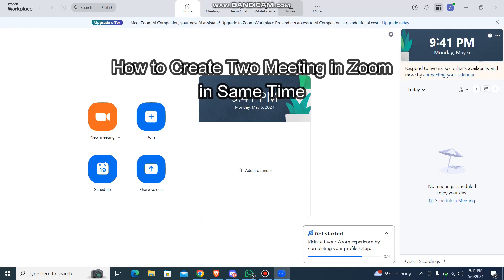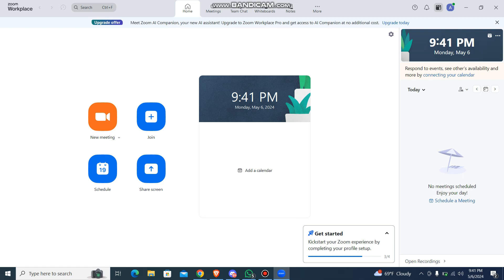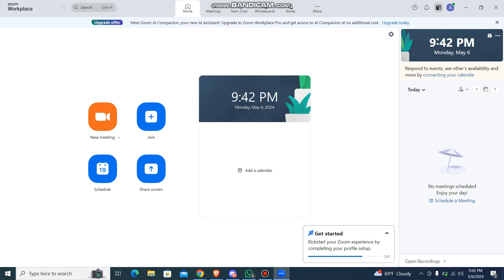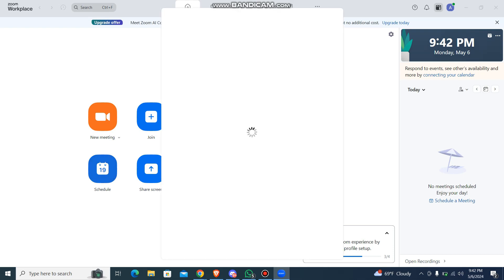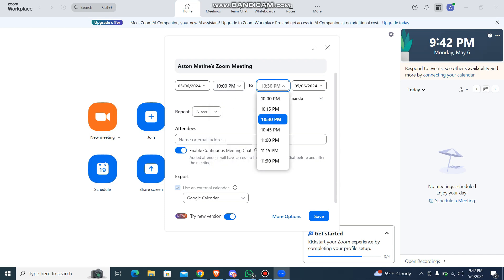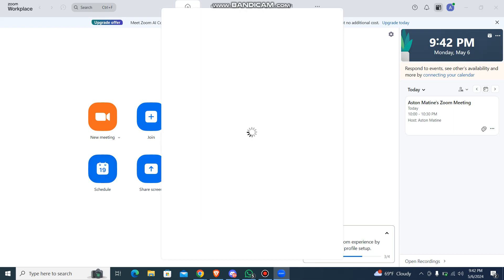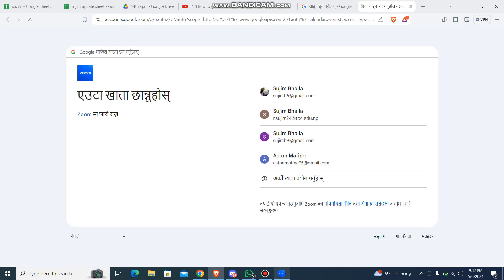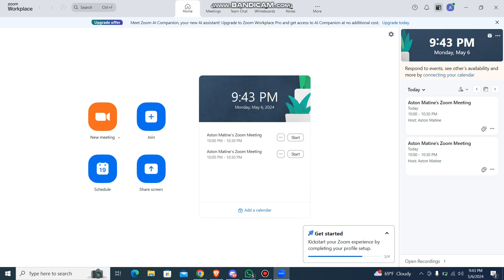How to Create Two Meeting on Zoom in Same Time (2024) | Zoom Tutorial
Need to host multiple meetings at the same time on Zoom? This video tutorial demonstrates how to create and manage two separate meetings concurrently using Zoom’s scheduling options. Whether for team meetings or client presentations, learn how to efficiently organize and host multiple sessions with ease.